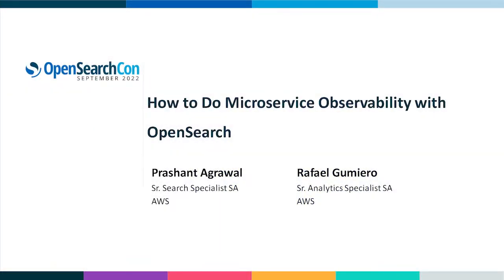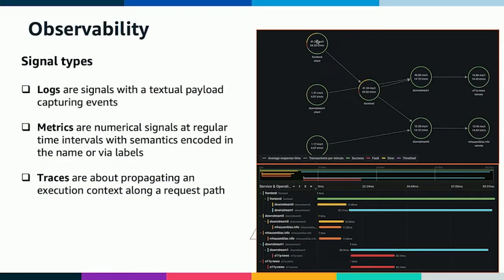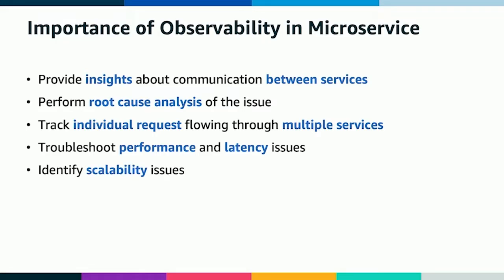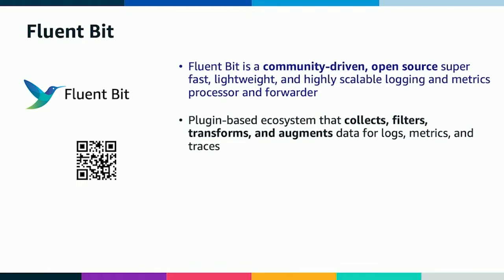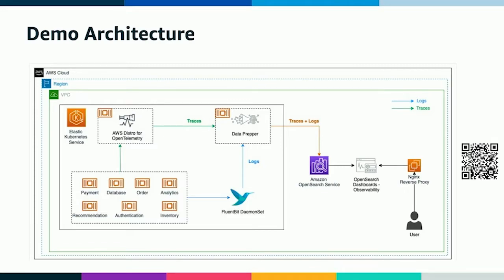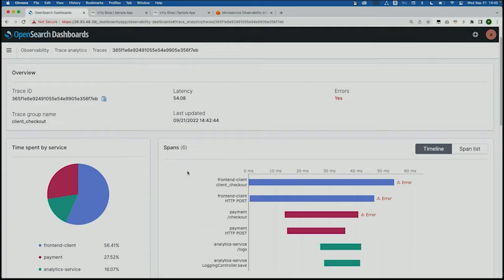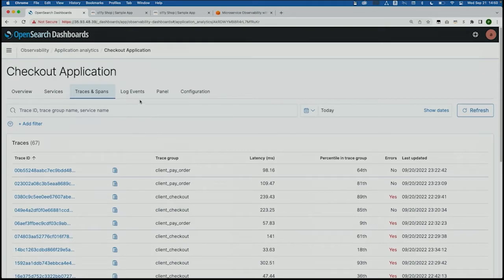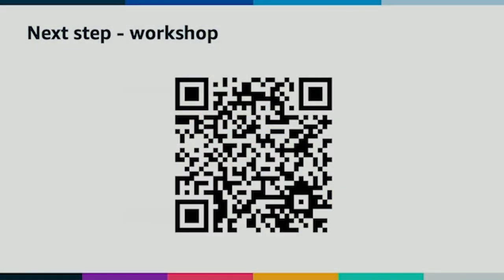Rafael Gumerio & Prashant Agrawal, How to Do Microservice Observability with OpenSearch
How to Do Microservice Observability with OpenSearch

Rafael Gumiero, Sr. Analytics Specialist Solutions Architect, Amazon Web Services
Prashant Agrawal, Search Specialist Solutions Architect, OpenSearch Service at AWS

Learn how to instrument, collect, correlate, and analyze traces along with log data from the user frontends to service backends. We'll demo these concepts using OpenSearch, Open Telemetry, FluentBit, Data Prepper, and OpenSearch Kubernetes Operator.